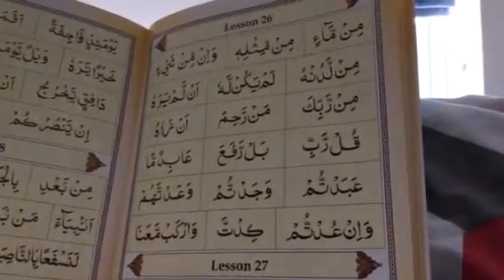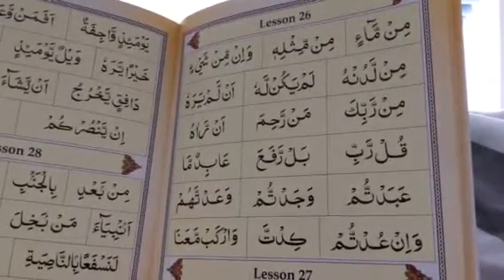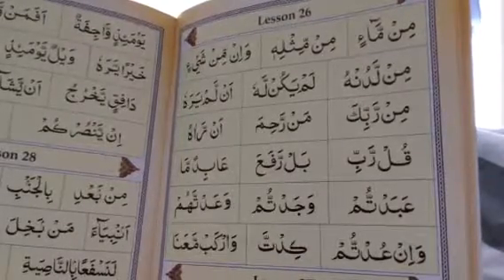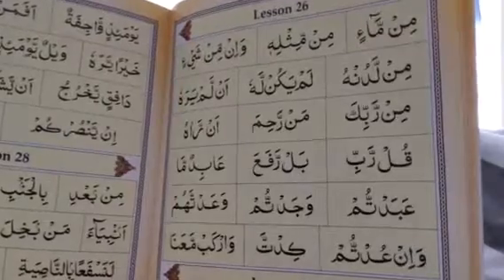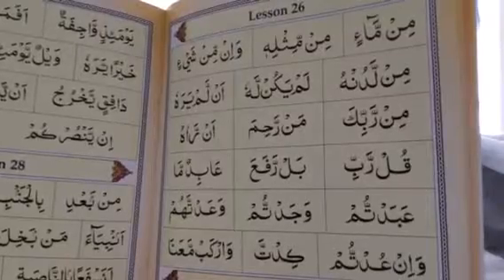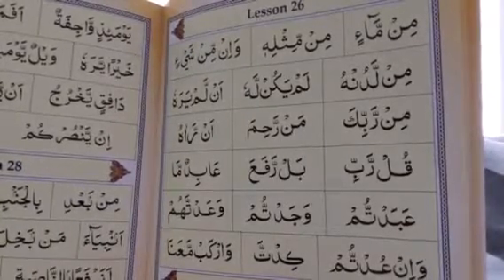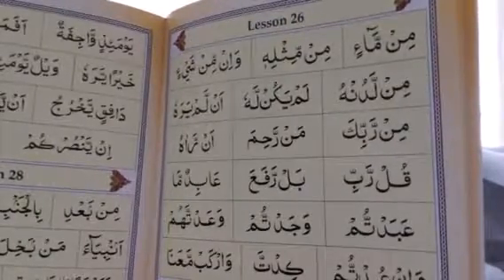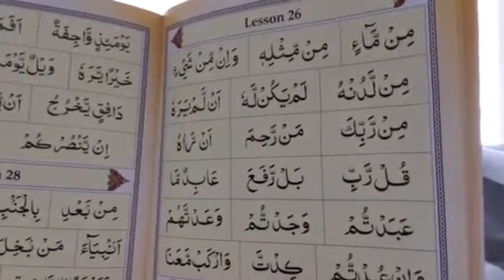Ahsan al-Qawaid - Episode 18 ~ Lessons 26 & 27